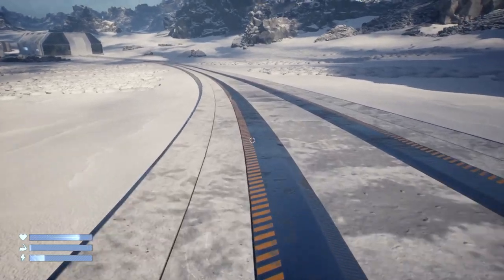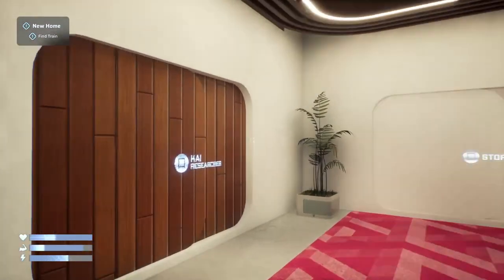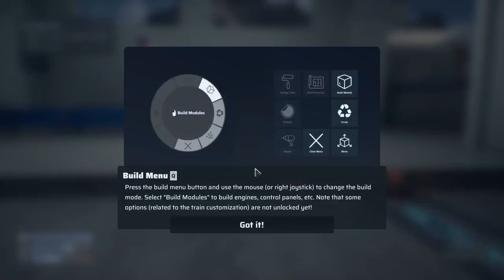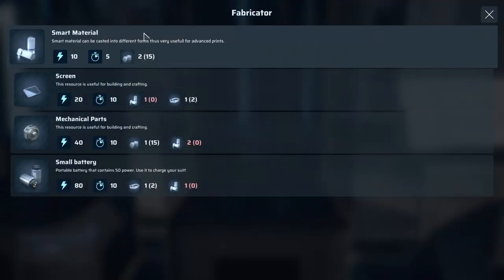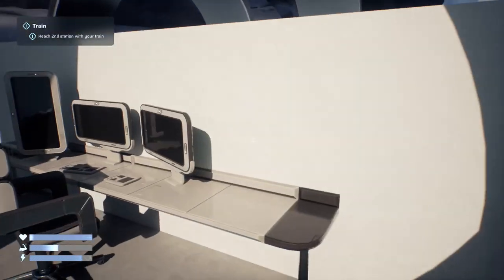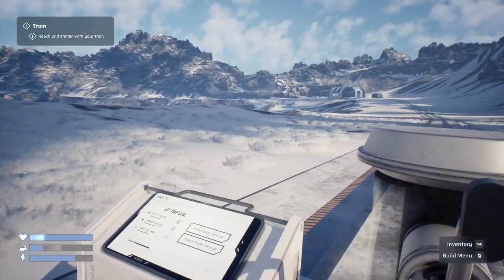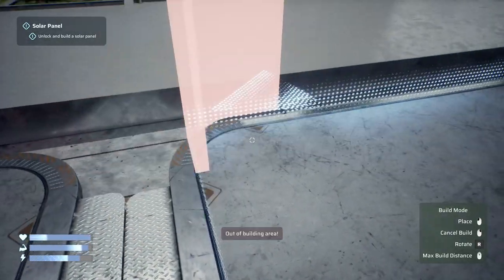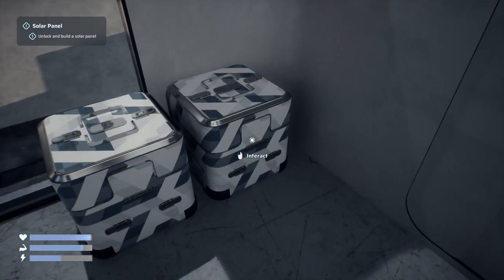Heat Death: Survival Train - New update - Let's take a peek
Hi guys.
Thanks for joining me in Heat Death: Survival Train.
We're going to play again this game with the new update and see what it has to offer.

The_B.I.G.